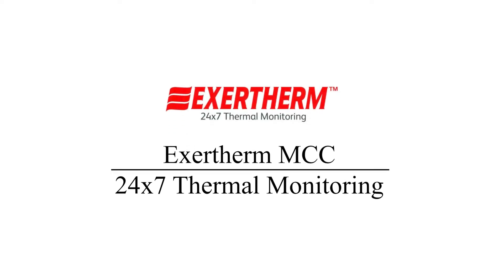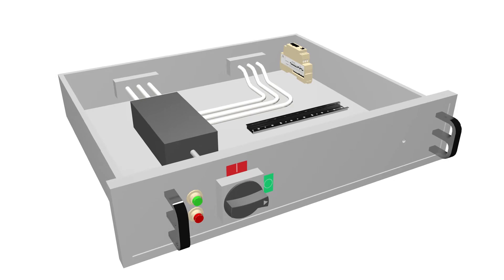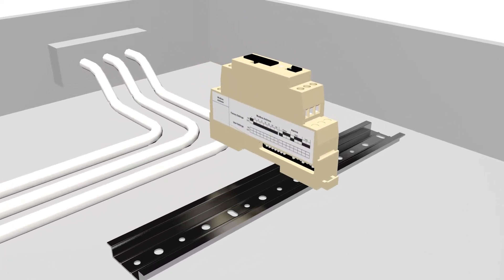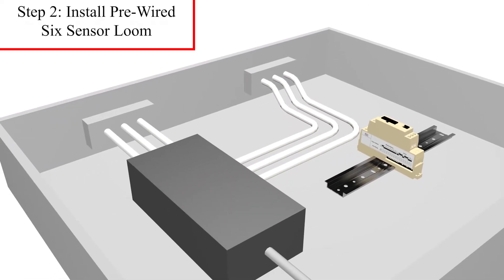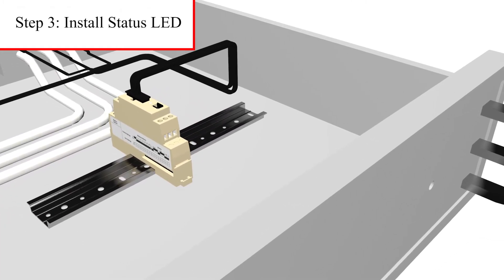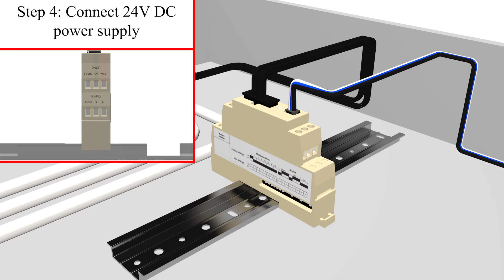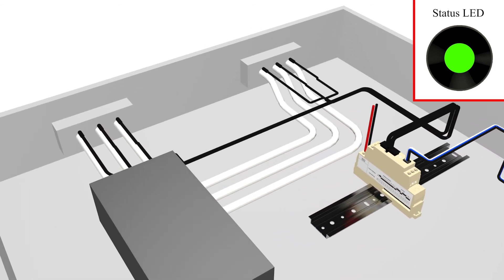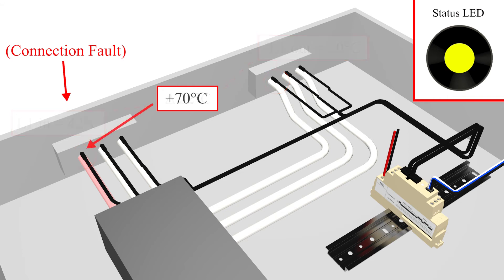Exertherm MCC 'In drawer' 24x7 Thermal Monitoring (IEC)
The Exertherm® 24x7 Motor Control Center (MCC) Electrical Monitoring solution permanently monitors the thermal condition of the power ‘IN / OUT’ terminations at the rear of the drawer. The MCC solution is provided in a simple and easy to fit kit per drawer, comprising of Thermal Sensors, Datacard & LED status light. The solution provides local & remote Thermal and Phase Imbalance alarms.